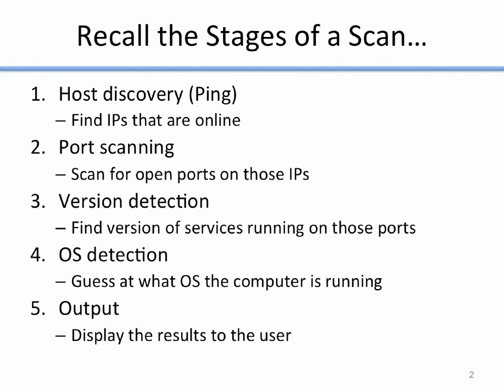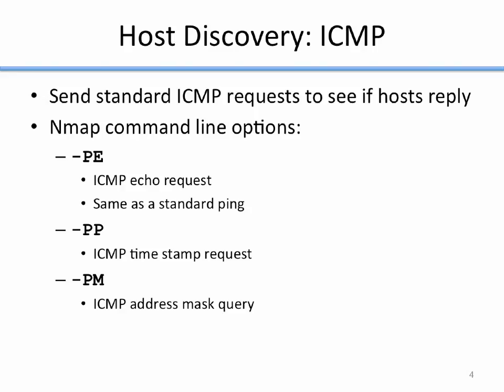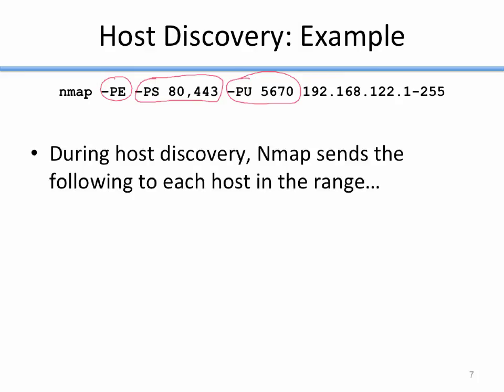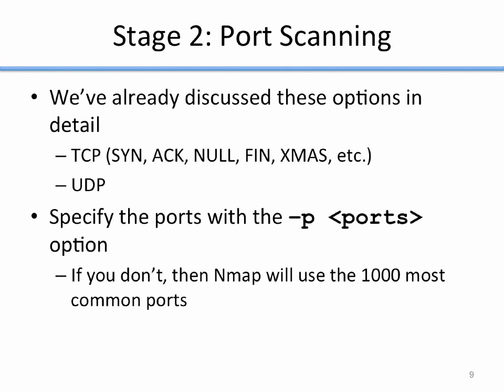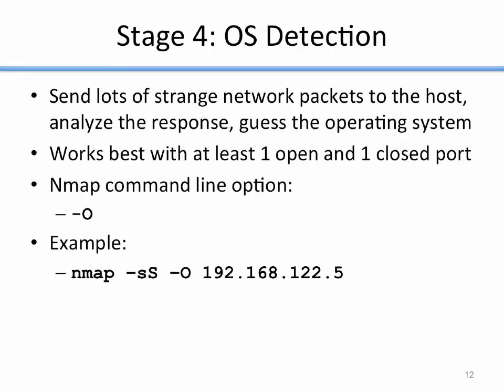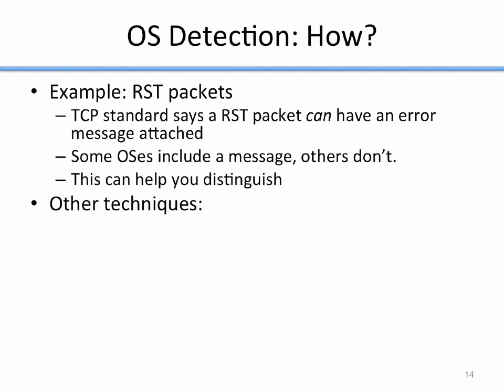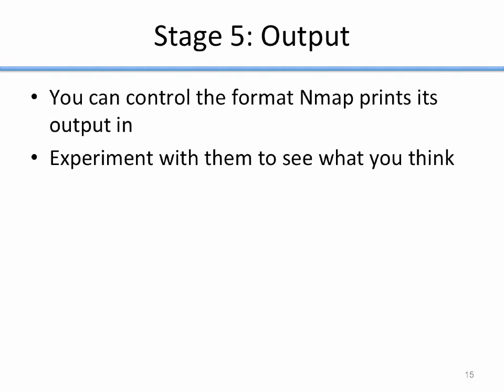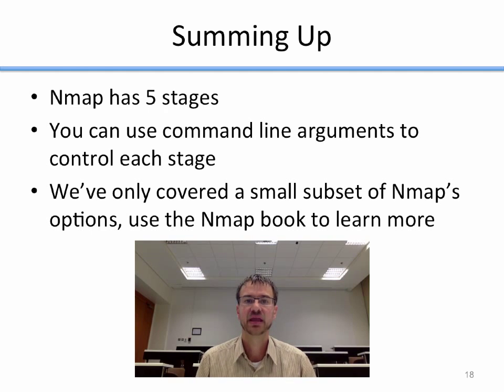CMPS 485: Nmap Usage Overview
w07m03